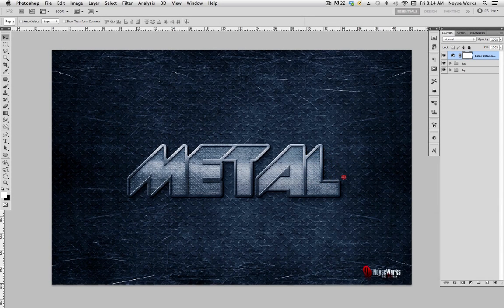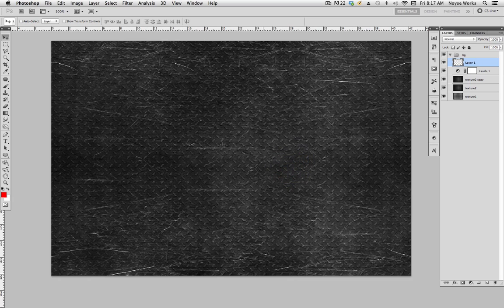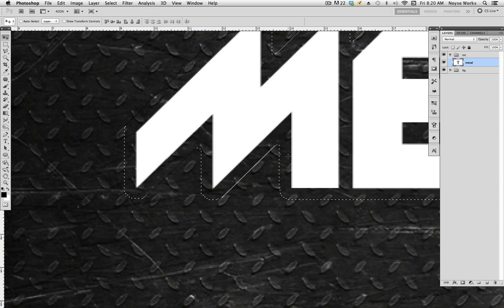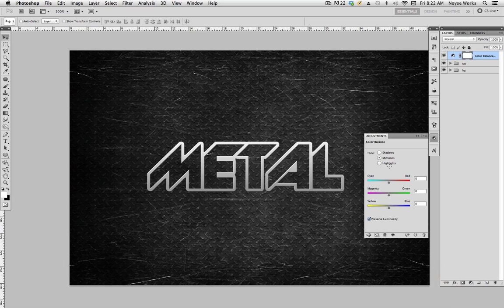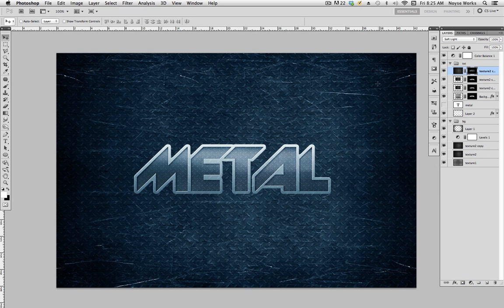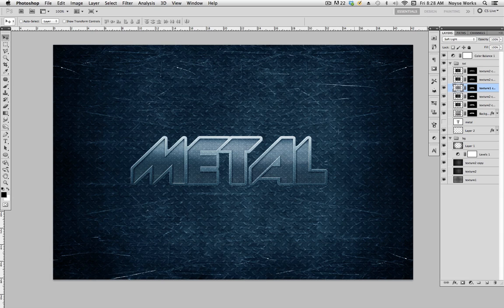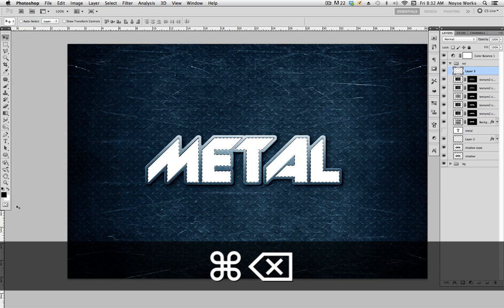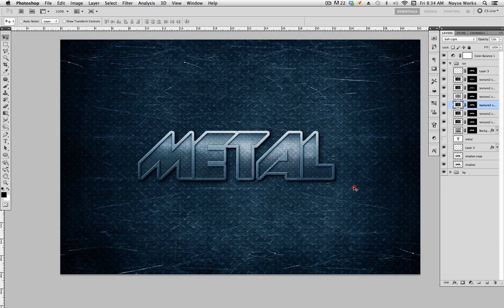Photoshop Text Tutorial - Metal Text Effect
Create Metal Text in Photoshop. In this tutorial, I show you different techniques I use to create my Metal Text.

1. Compositing and blending the background.
2. Creating the text.
3. Adding textures to the metal text.
4. Adding Color Adjustments.

Free Stocks and PSDs @ Just signup for my mailing list.